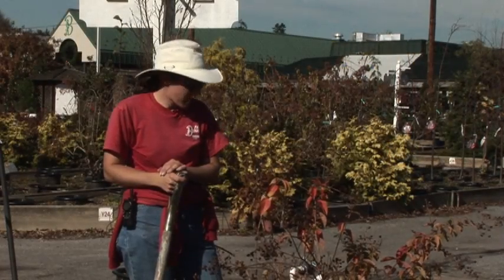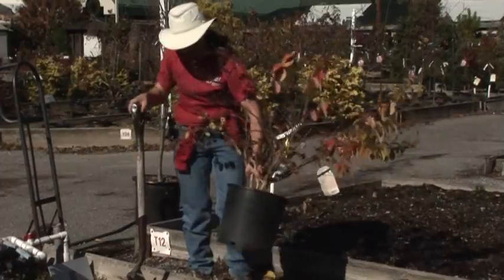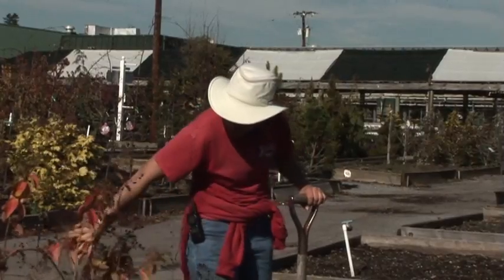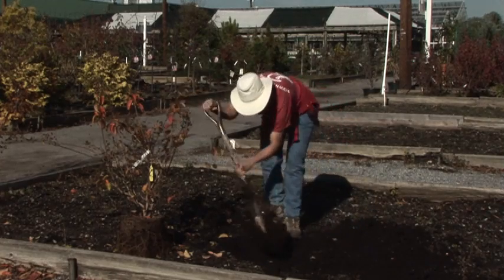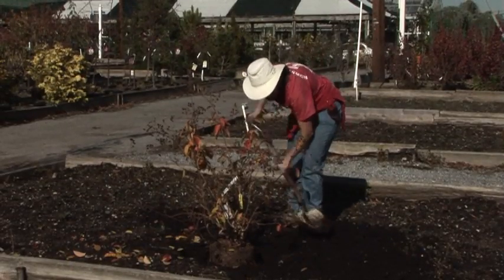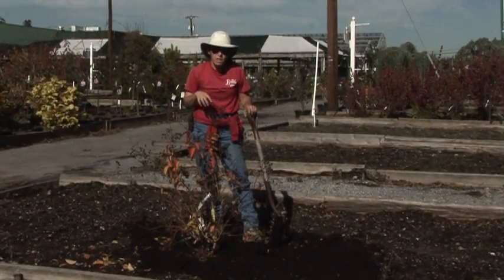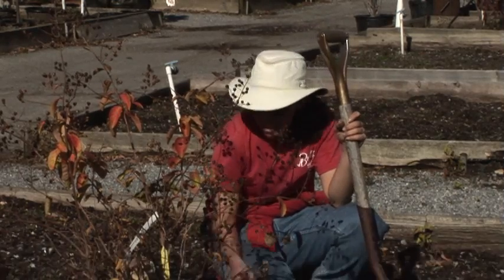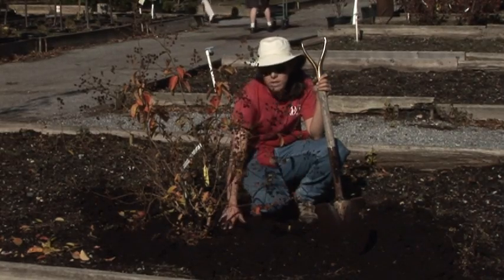How to Plant a Tree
A short video about how to plant a tree as taught by Miri Talabac.